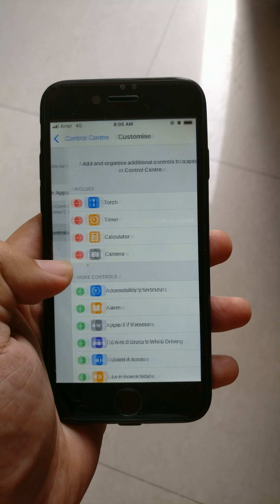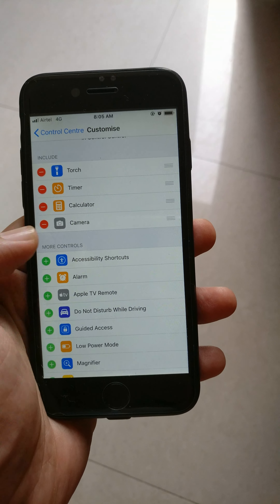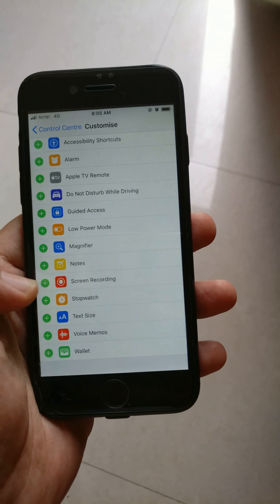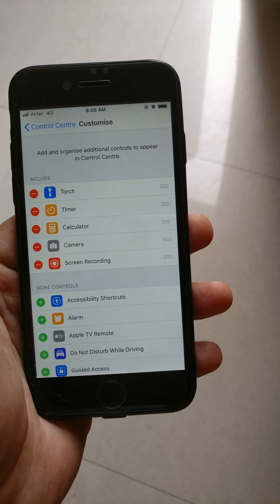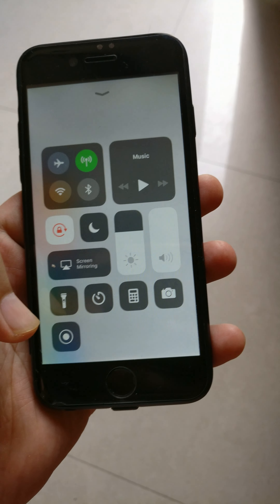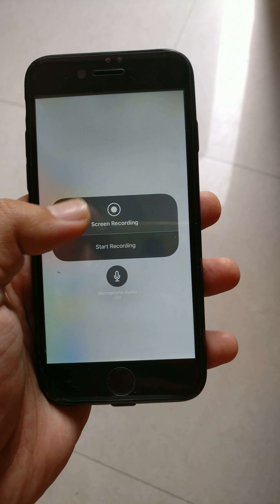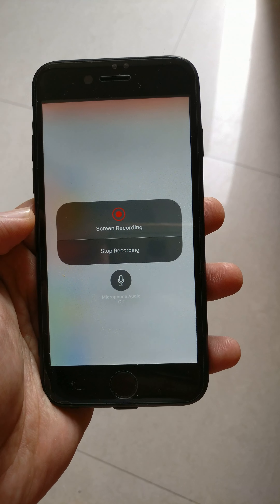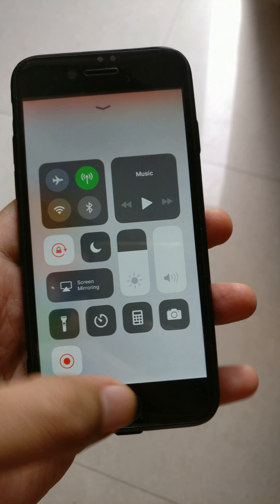How to do screenrecording in any iPhone (4k Video Quality)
How to do screenrecording in any iPhone with iOS 11.
screenrecording, screen recording, screenshot, snapshot, iphone screenshot, iphone screenrecording, ios 11, ios 11 screenrecording, control center,